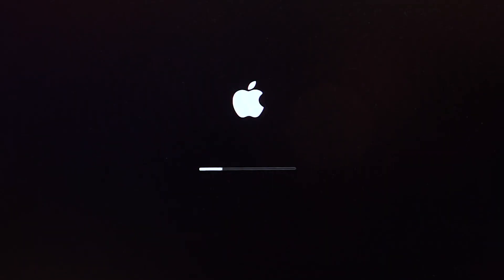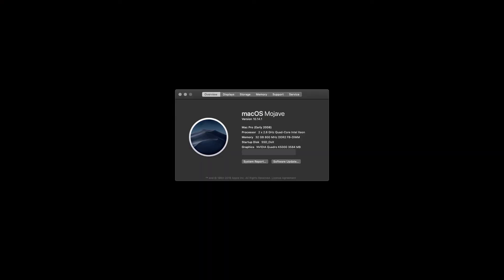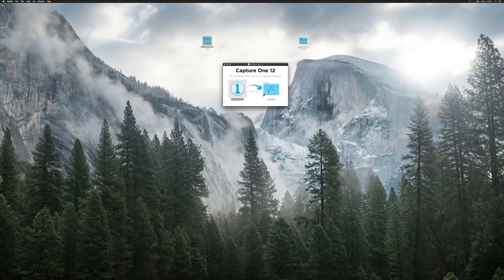Let Me Explain...Mojave Patch, Mac pro 3,1 patch, Life patch!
I'm not sure if I explained this properly. But basically Apple won't support older macs and since I can't afford a new computer I feel screwed over. Another part of this is they also funnel you into buying more and more!  Since my work is partly working with new editing software. I started to feel frantic. not being able to pay my bills will force a major set back.
This dude saved my life! I know the time is still coming to buy a new computer but for now, we are good!

I used this patch to upgrade for El Capitan to Mojave on a Mac Pro 3,1 machine. It runs fast and smooth. Apple is just trying to make more money by funneling technology.